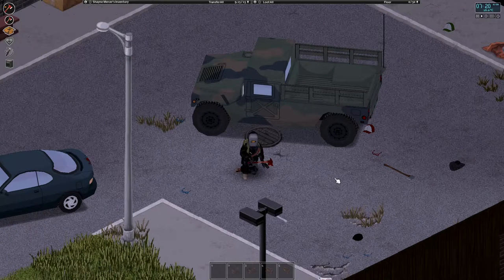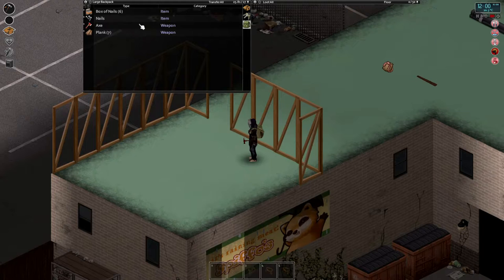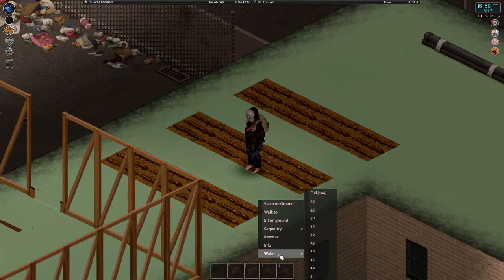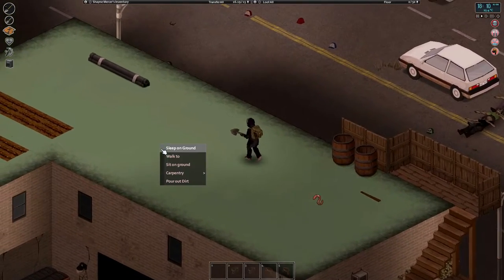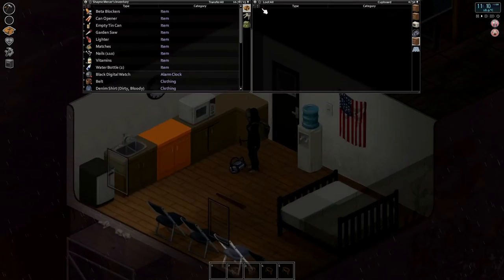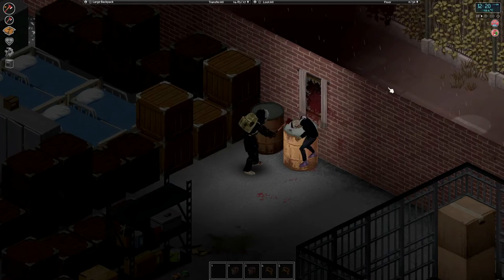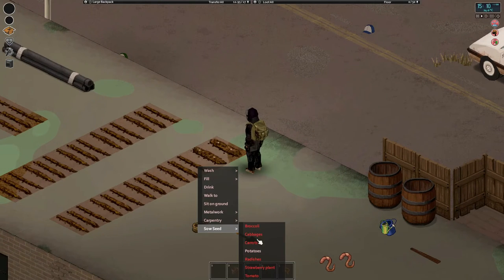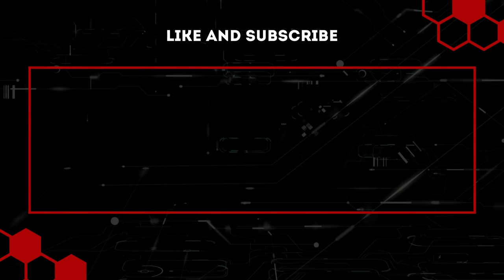Rooftop Farming | Project Zomboid Build 41! | Raven Creek | Ep 68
So this run is going to be a fairly heavily modded run in a town called Raven Creek. It is an incredibly populated town with some crazy custom buildings and way more gameplay opportunities when it comes to bases and survival scenarios. I'm also using Brita's gun mod which adds a ridiculous amount of new modernised weapons which is going to turn this from a hack and slash with a pipe wrench to a full guns blazing run so yeah, great fun!

I hope you enjoy and leave any comments if you wanna see anything specific or how I can improve on content :)